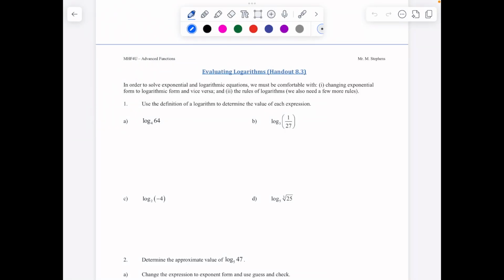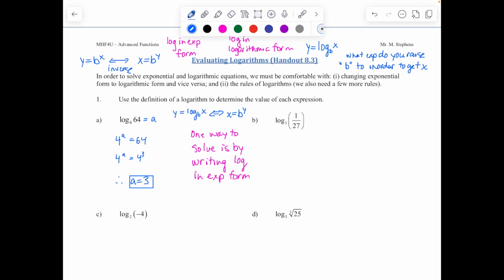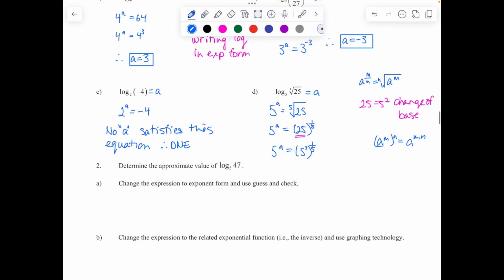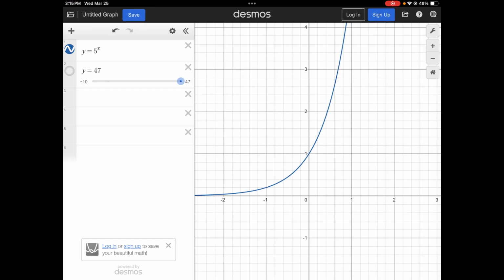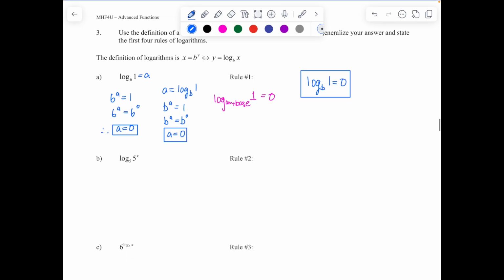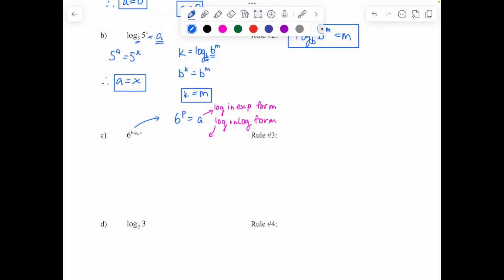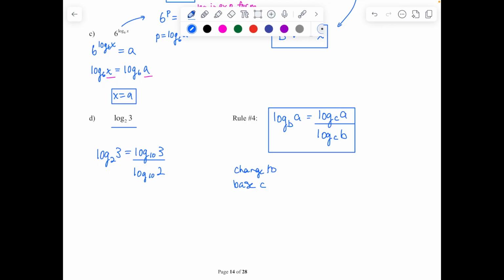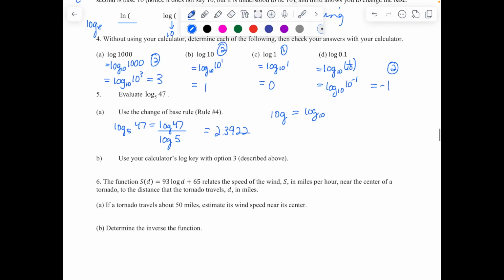Gr12 Lesson 8.3 Evaluating Logarithms